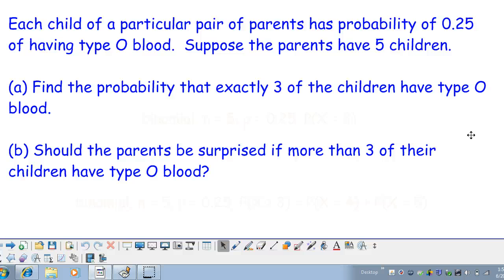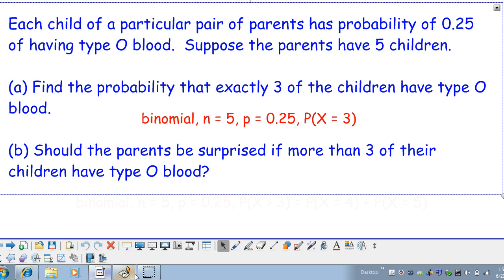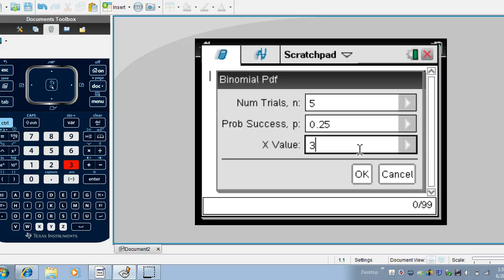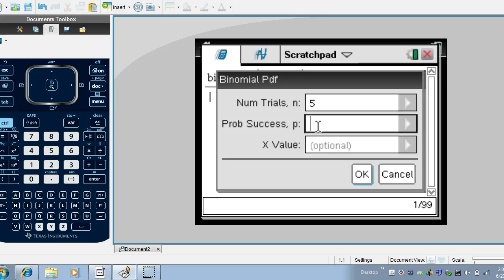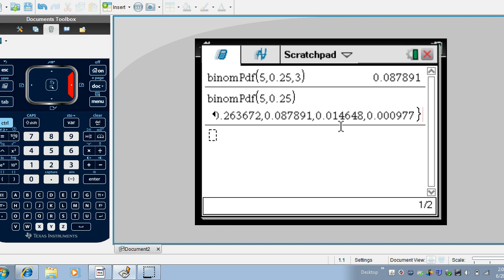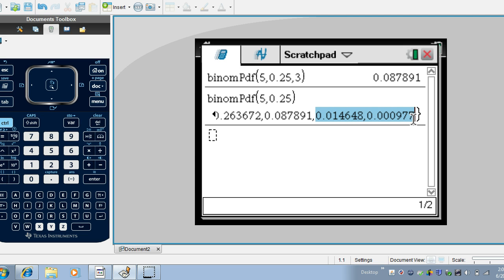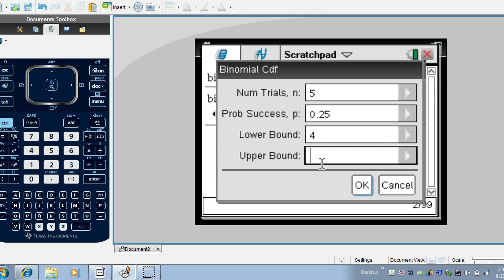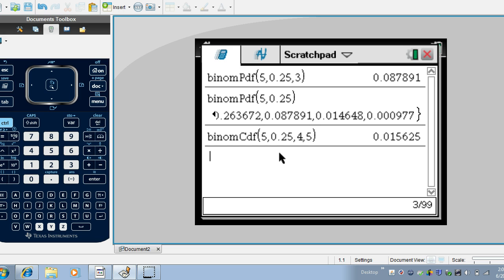Binomial Probability on TI-NSpire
This shows how to calculate binomial probabilities on the TI-NSpire